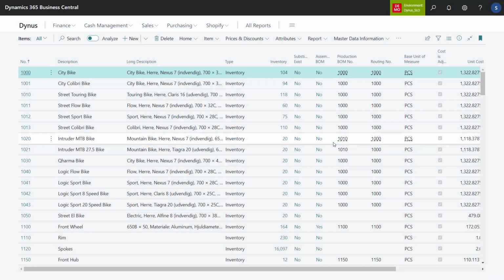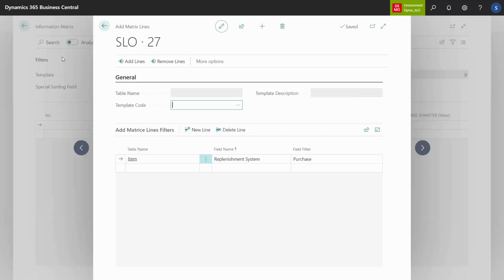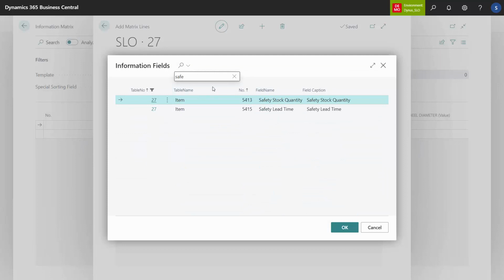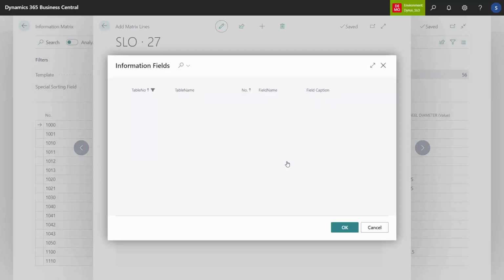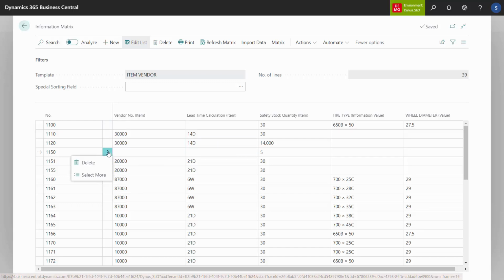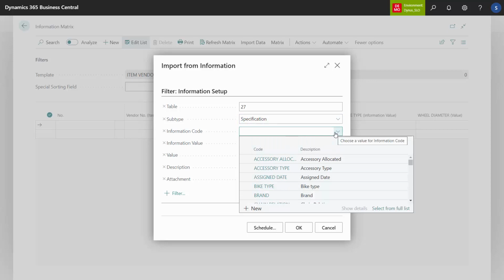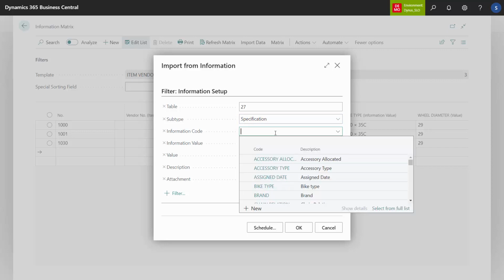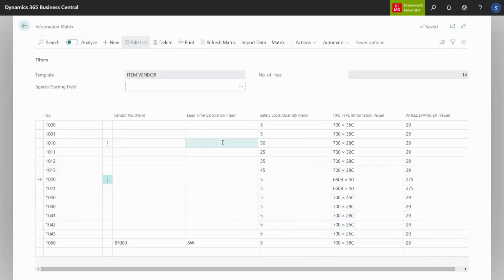ENG24032805 Importing records from the Basic Tables fields or Master Data Information